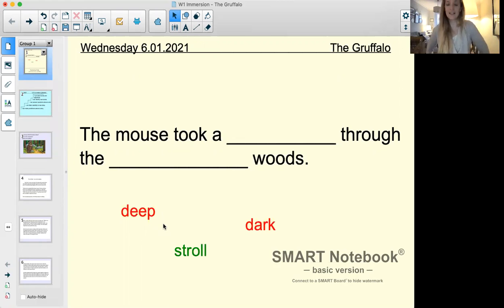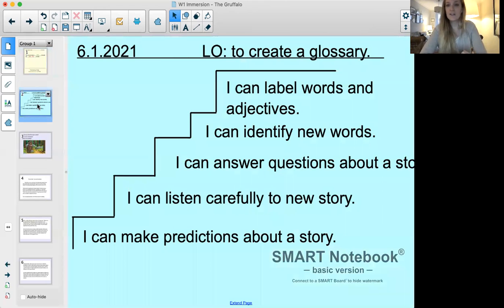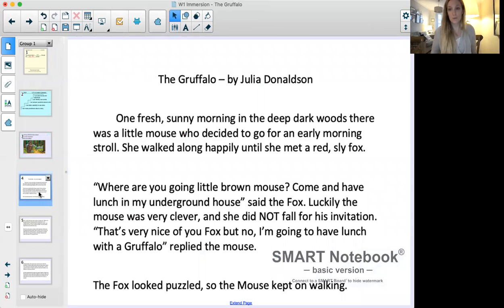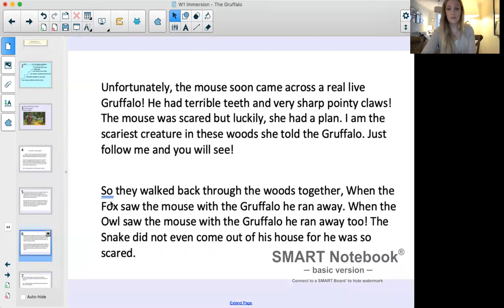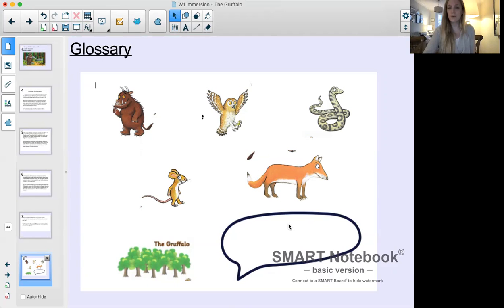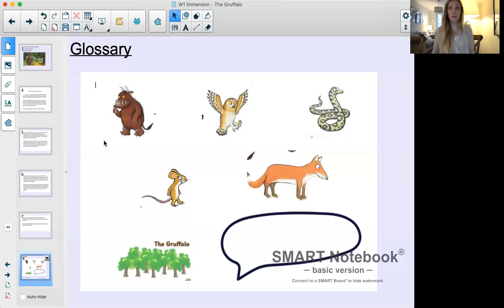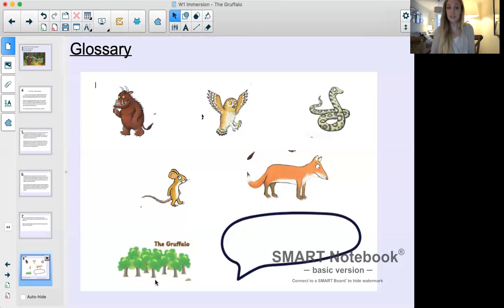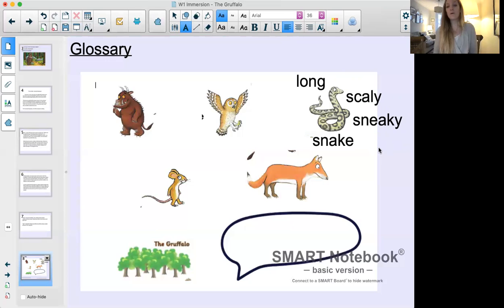English 6 1 2021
Hi Year One! Today we are exploring the narrative The Gruffalo by Julia Donaldson and creating our own glossary for the story including adjectives.